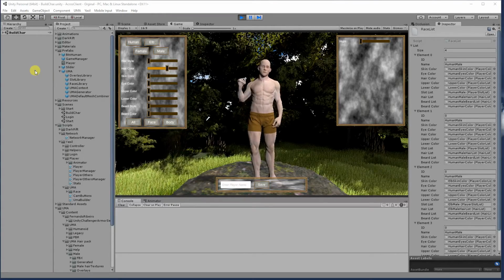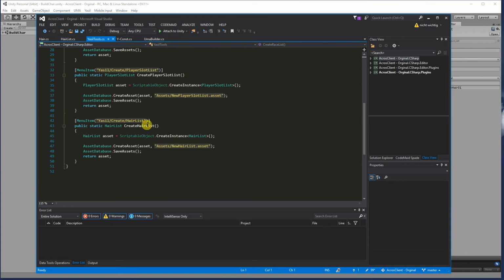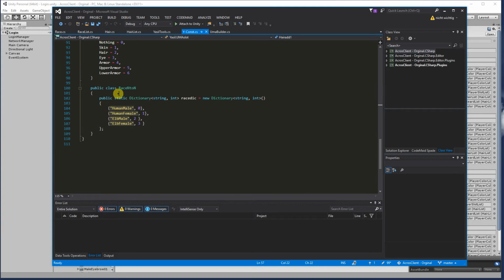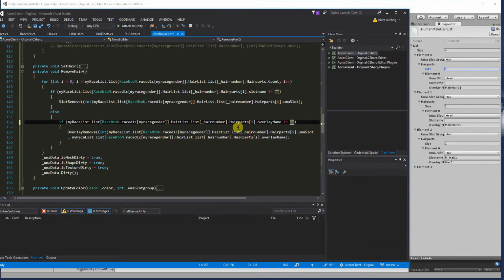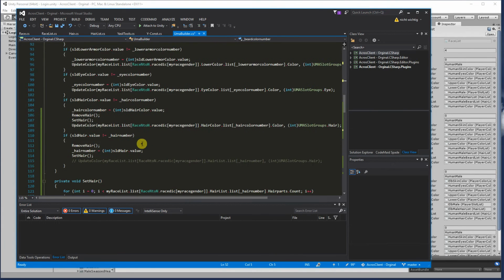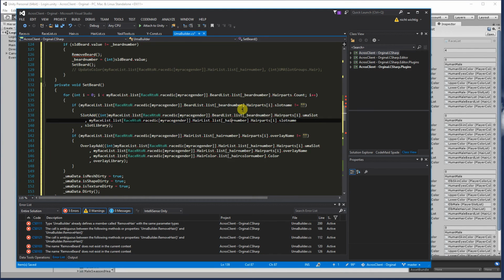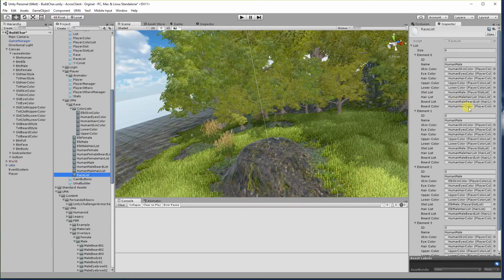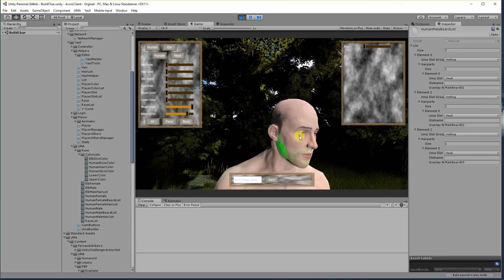#3 5 Unity 5 Tutorial MMO UMA Builder add Hair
Today we add hair and beard to the UMA Player Builder